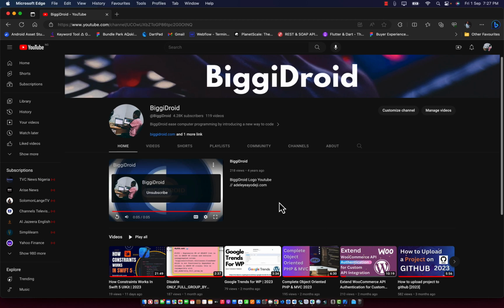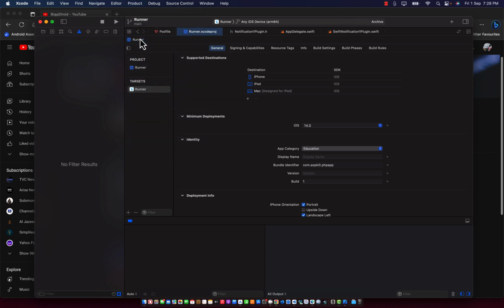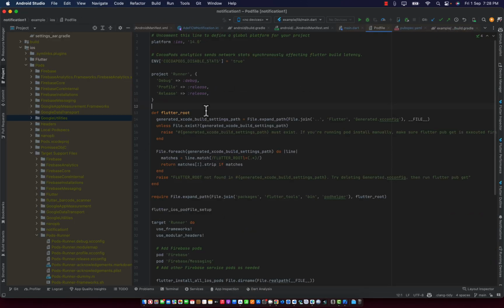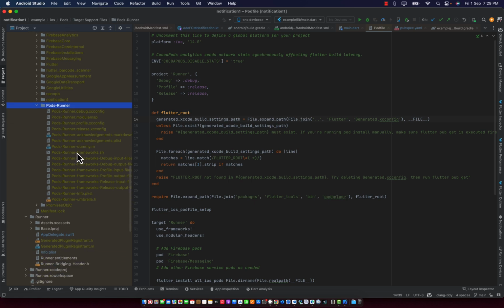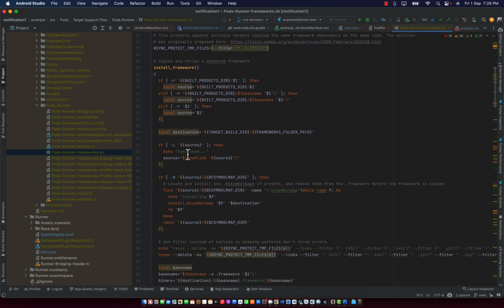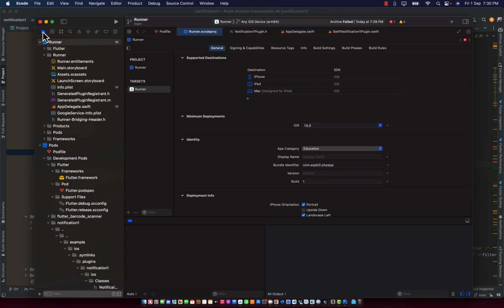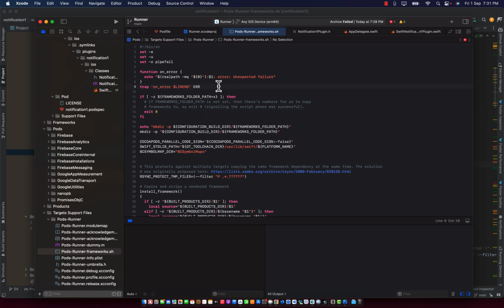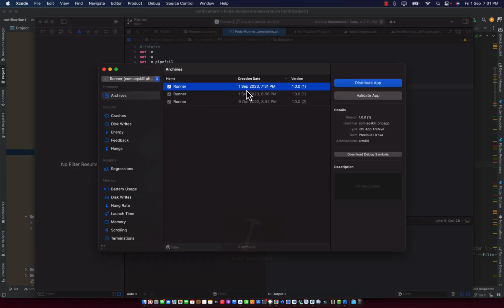Xcode Command PhaseScriptExecution failed with a nonzero exit code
In this video you will learn how to resolve xcode issue "Command PhaseScriptExecution failed with a nonzero exit code".